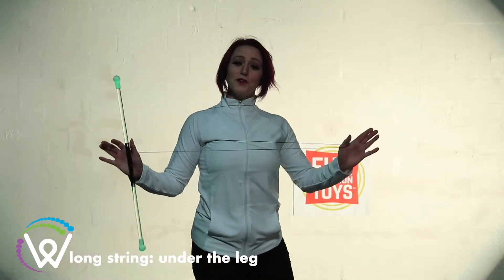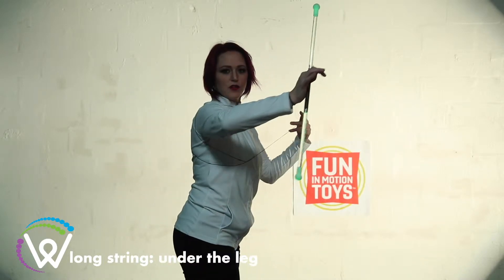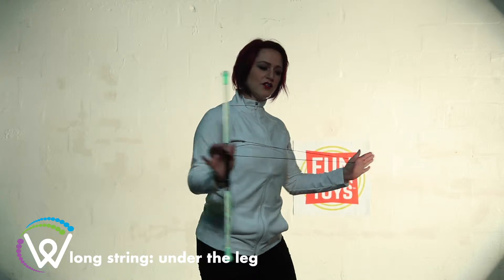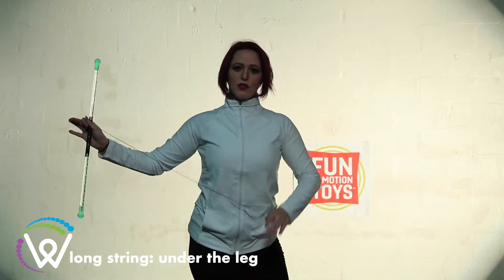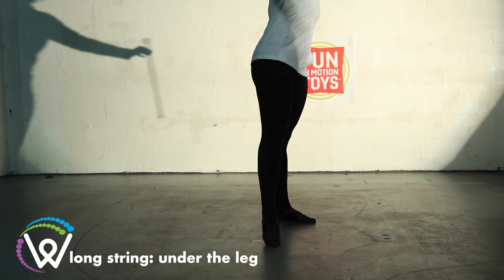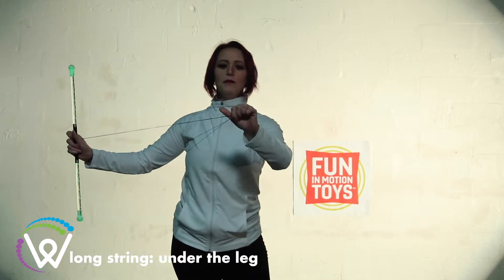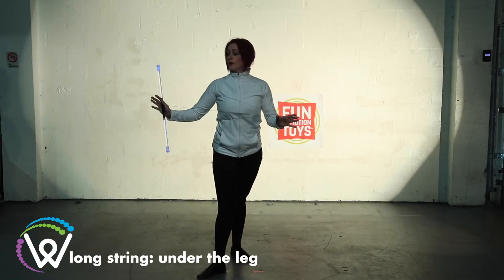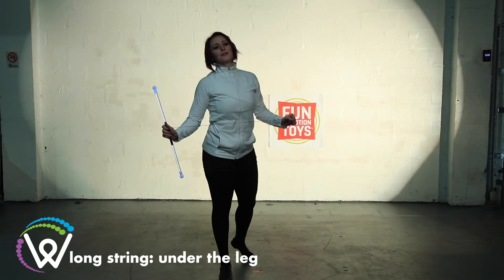Wandini Instructionals Longstring Under The Leg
The Wandini is a magic LED levitation wand. This video is part of a series of tutorial videos to teach you how to master the Wandini. Have Fun!

Wandini from Fun In Motion Toys is available at retailers and the FunInMotionToys.com website for $24.99.